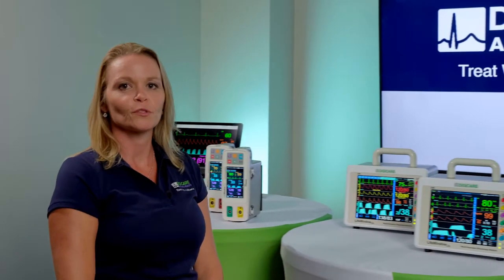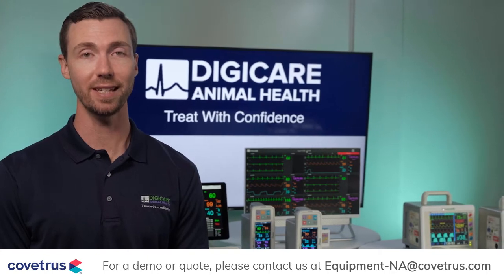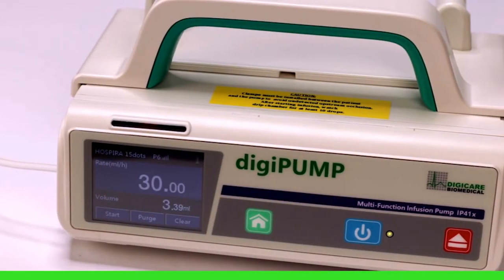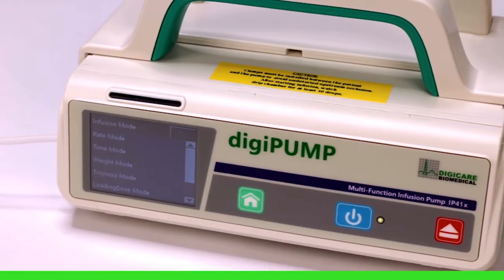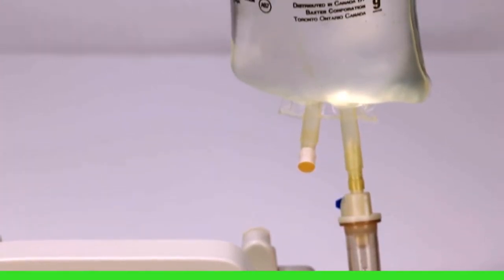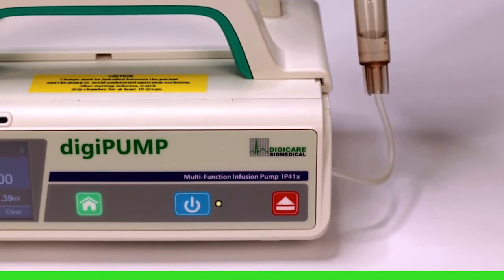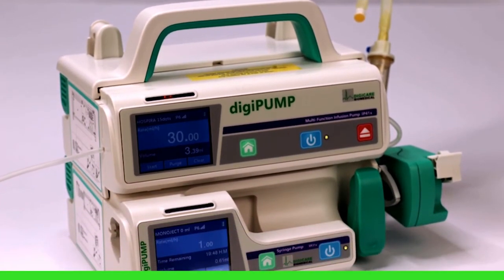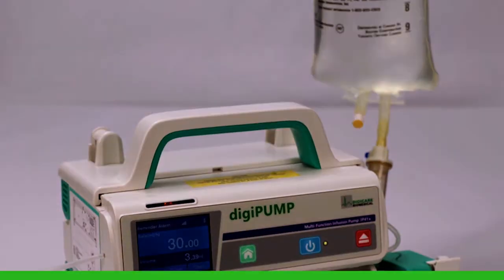Digicare DigiPumpIP41x Volumetric Pump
The DigiPumpIP41x syringe pump is a smart, stackable, multi-function pump with 7 different infusion modes. The DigiPumpcan easily be calibrated for use with any standard IV set, includes a handle and pole clamp for transport and easy IV pole installation.